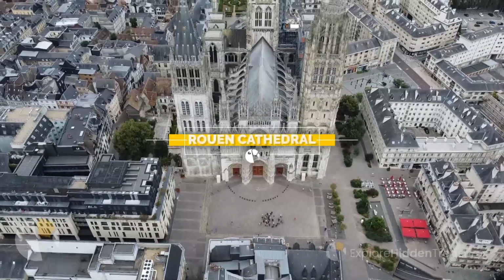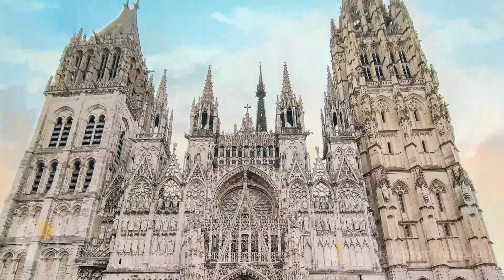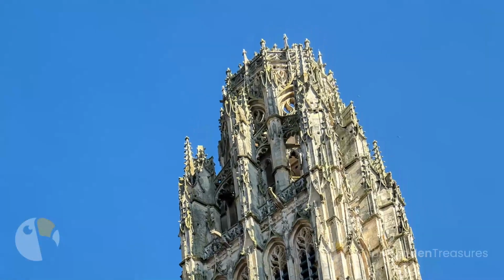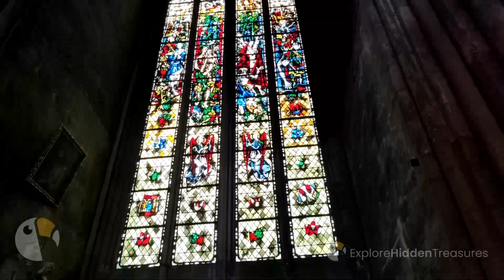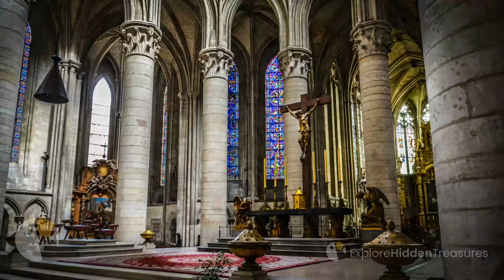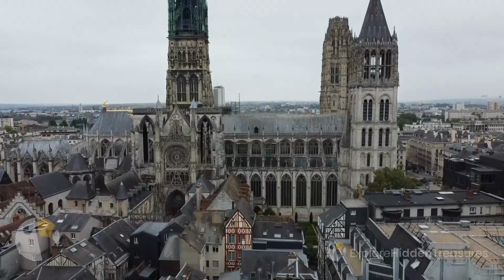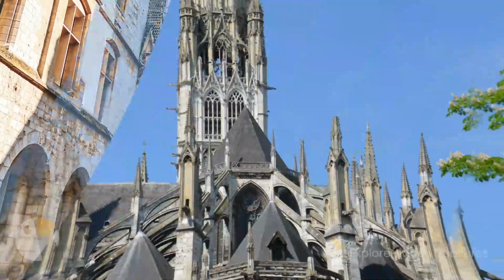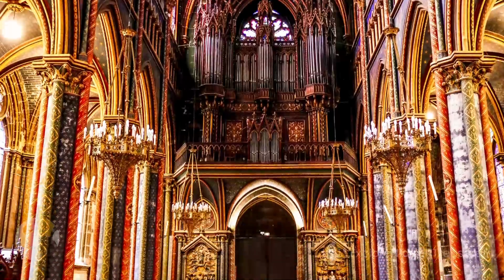Delve into the Spellbinding History and Architectural Marvels of Rouen Cathedral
In this video, we're taking a walk through Rouen Cathedral, one of the most beautiful and inspiring churches in France. Located in the city of Rouen, Rouen Cathedral is one of the most visited historical sites in Normandy.

During our walk through the cathedral, we'll take in centuries of beautiful art and architecture. Come see why Rouen Cathedral is one of the most famous and beloved churches in France!